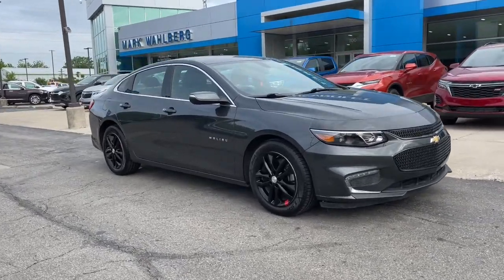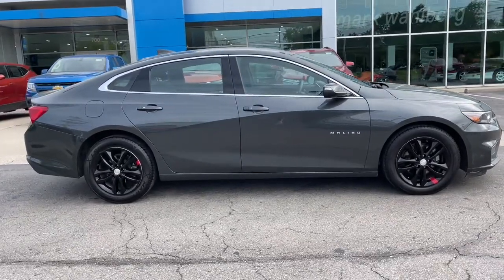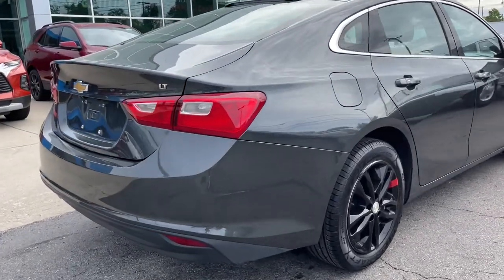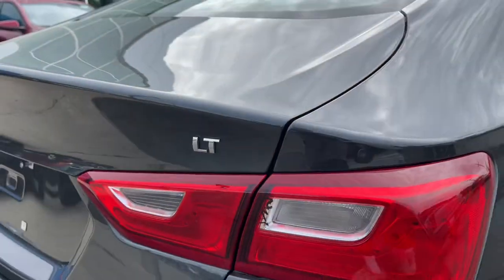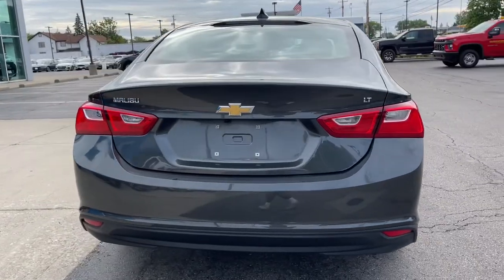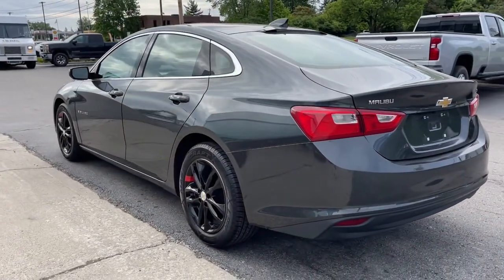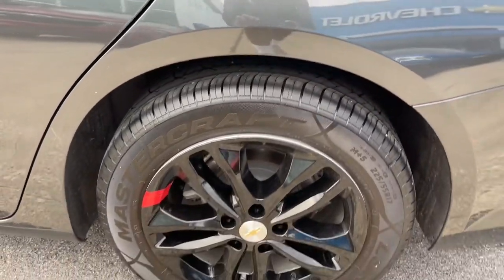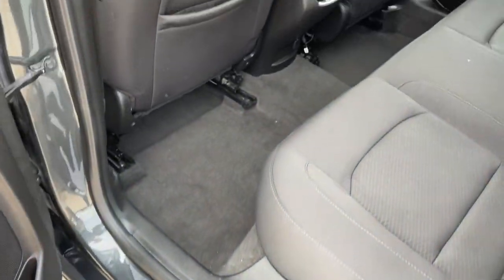2018 Chevrolet Malibu Worthington, Columbus, Westerville, Powell, Delaware XF2T184067A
Nightfall Gray Metallic Used 2018 Chevrolet Malibu available in Worthington, Ohio at Mark Wahlberg Chevrolet of Worthington. Servicing the Westerville, Powell, Delaware area.

700 E. Dublin-Granville Road

CARFAX One-Owner. Clean CARFAX.Jet Black Cloth.Nightfall Gray Metallic 2018 Chevrolet Malibu LT FWD 6-Speed Automatic 1.5L DOHC 27/36 City/Highway MPGOdometer is 10028 miles below market average! 27/36 City/Highway MPG